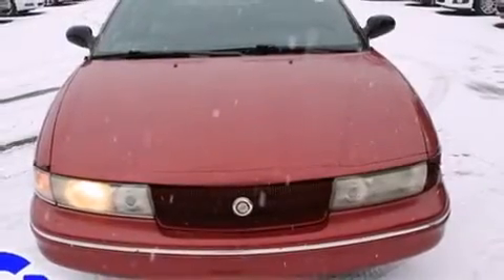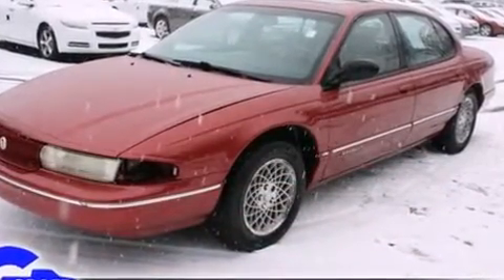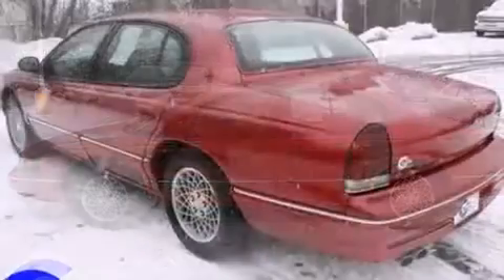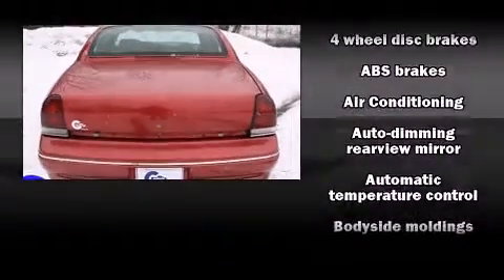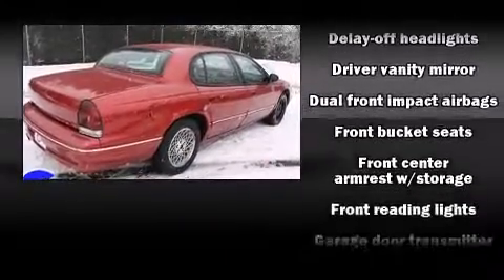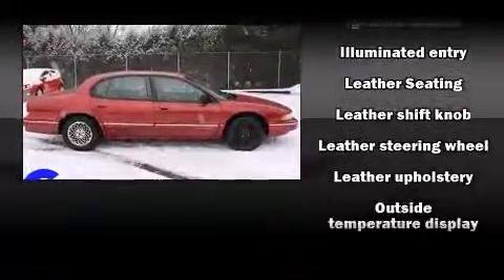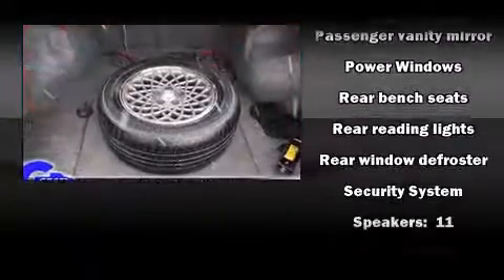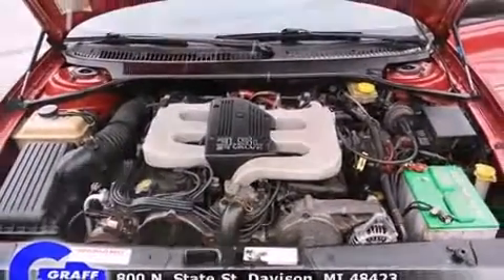1997 Chrysler LHS near Clarkston, Michigan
This vehicle is a 1997 LHS with about 183K miles and is being powered by a V-6 cyl engine. This 1997 LHS is located near Clarkston, Michigan.   Some of the key features include: abs brakes, air conditioning and remote keyless entry.  The candy apple red metallic clearcoat exterior combined with the agate/quartz interior looks great together.  This Sedan is being sold as-is without a warranty.  Some more key features on this LHS include: speed control, infinity audio, sunroof and leather seats.  An AutoCheck Report is available upon request.
    Hank Graff Chevrolet Davison
    Address:
    800 N. State St.